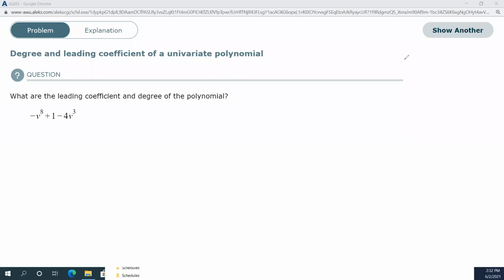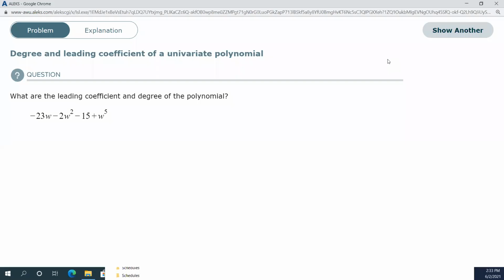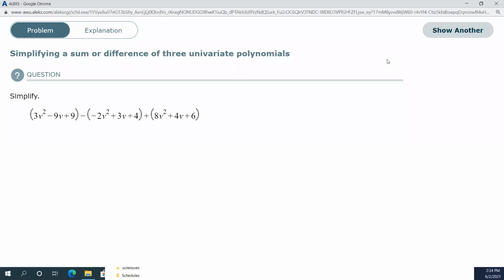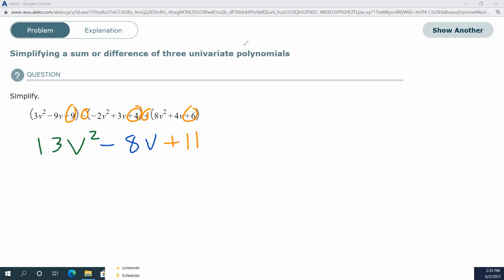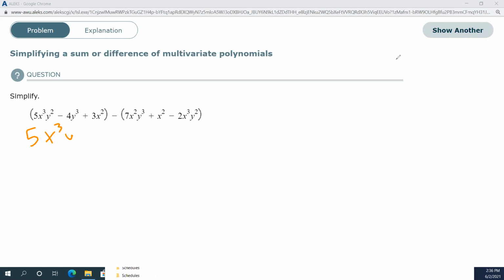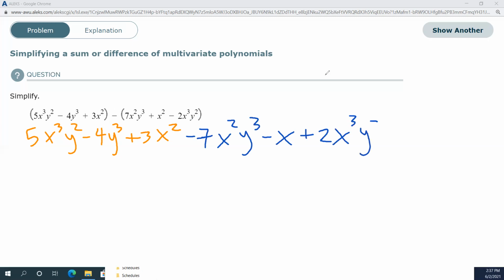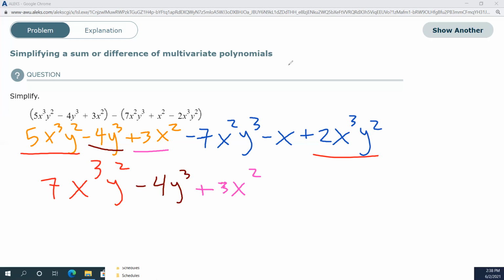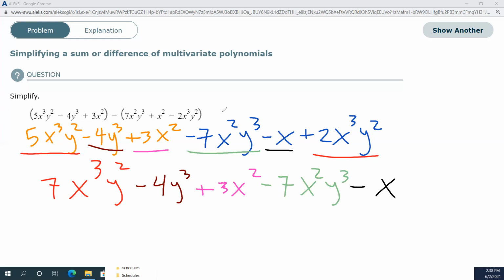Algebra 1.5-Sums & Differences of Polynomials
Degree and leading coefficient of a univariate polynomial
Simplifying a sum or difference of three univariate polynomials
Simplifying a sum or difference of multivariate polynomials